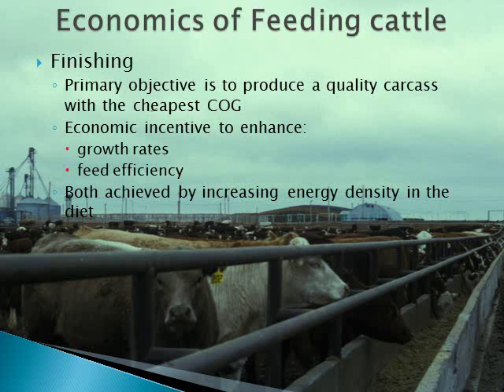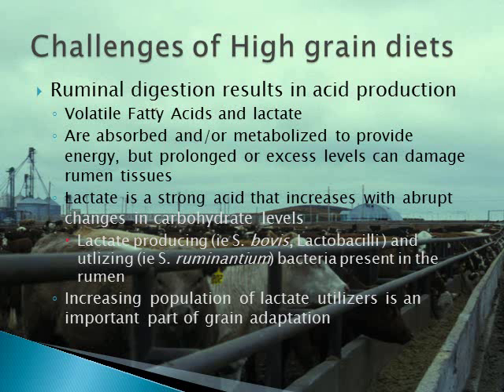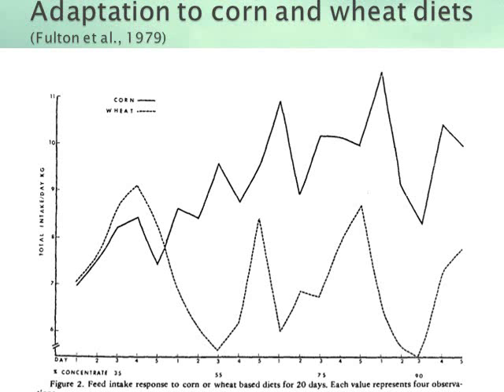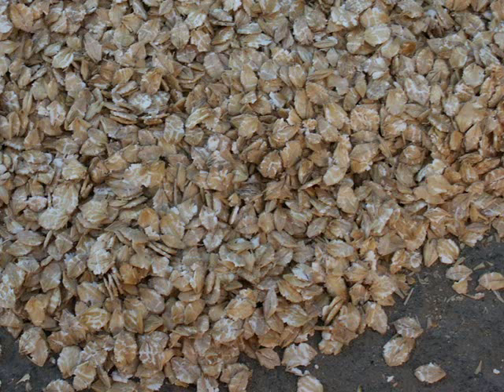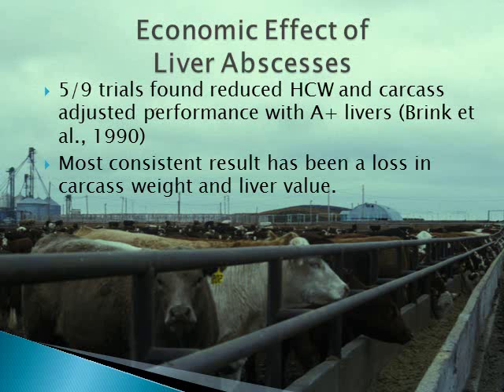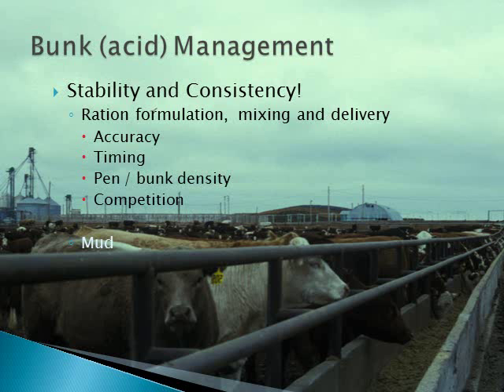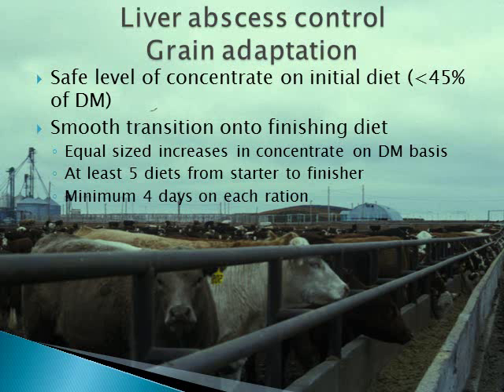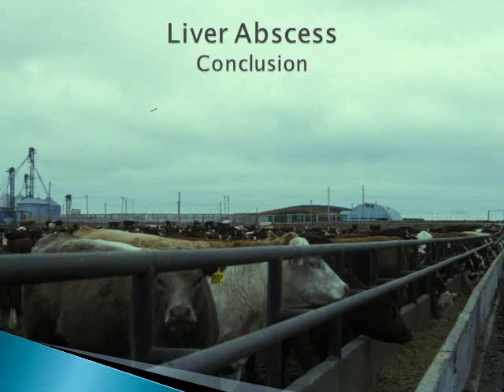Liver abscesses (2013)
This presentation on liver abscesses in beef cattle is by Darryl Gibb, PhD, a beef nutritionist with High-Pro Feeds and a research scientist at the Lethbridge AAFC Research Centre.

Some of the information presented is based on results from the 2010/11 National Beef Quality Audit (NBQA).

The NBQA was supported by the Canadian Beef Cattle Industry Science Cluster through funding provided by the Beef Cattle Research Council and Agriculture and Agri-Food Canada. Staff contribution was provided by the Canadian Cattlemen's Association.